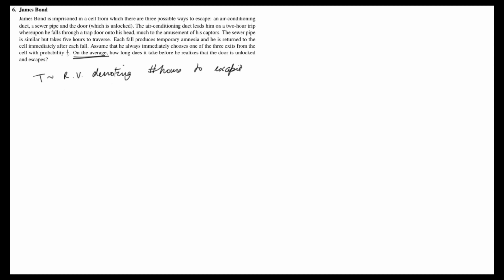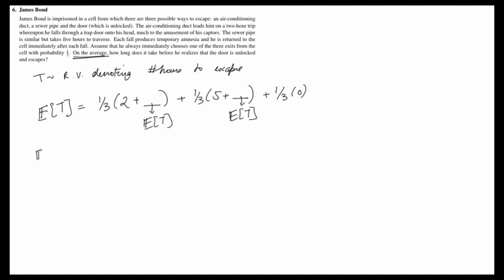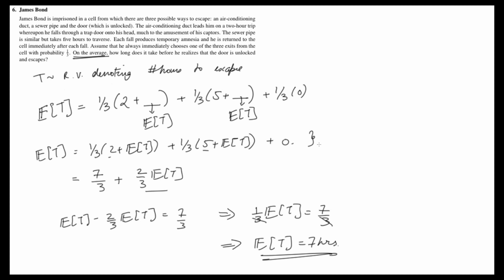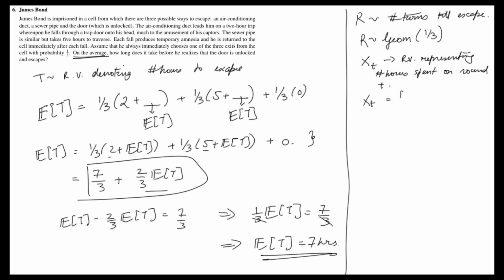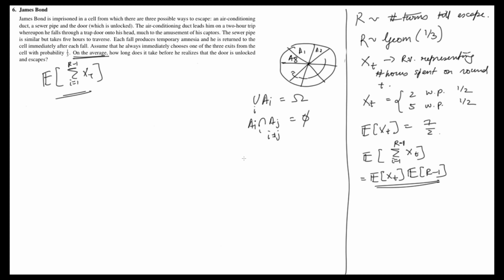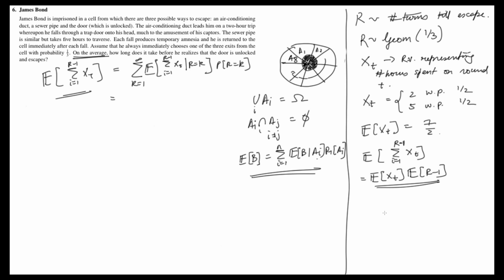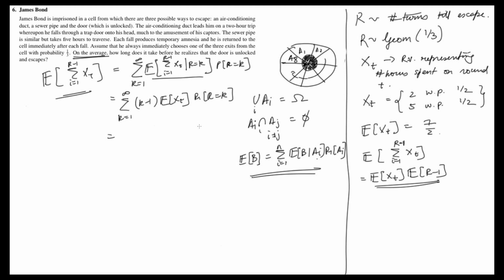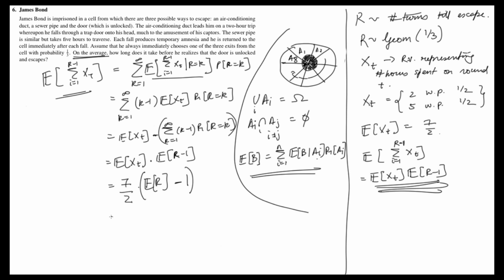Homework 11 - Question 6